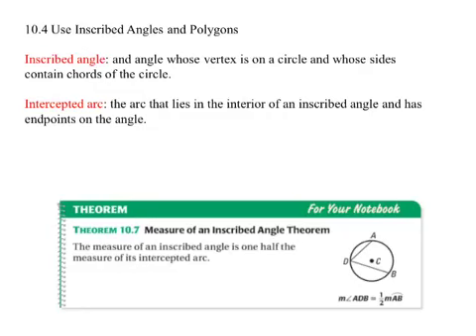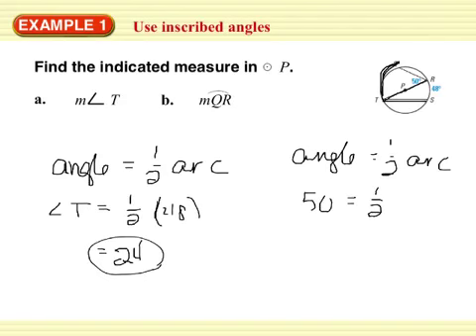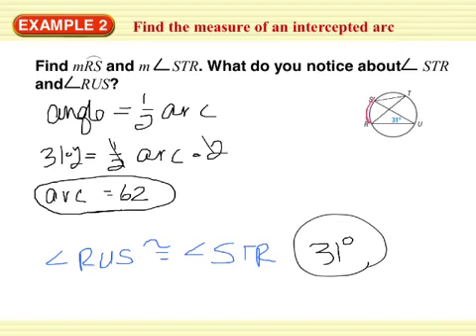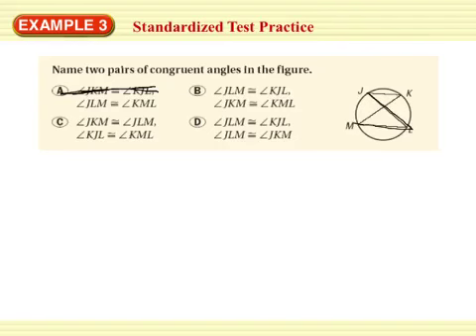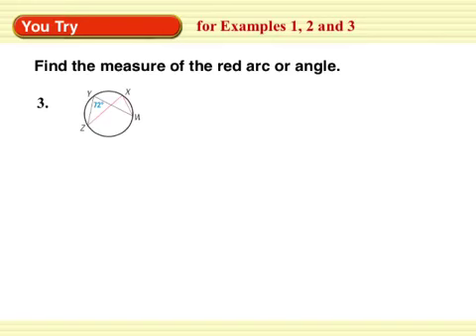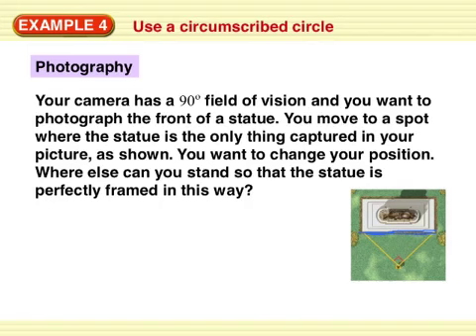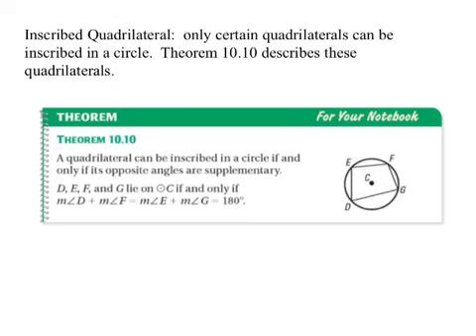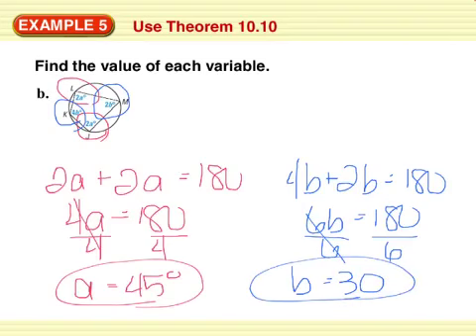10.4 use inscribed angles and polygons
10.4 use inscribed angles and polygons